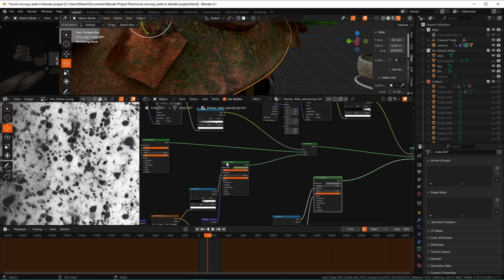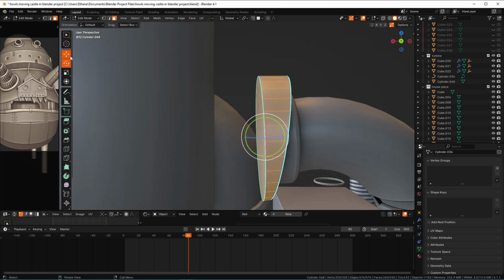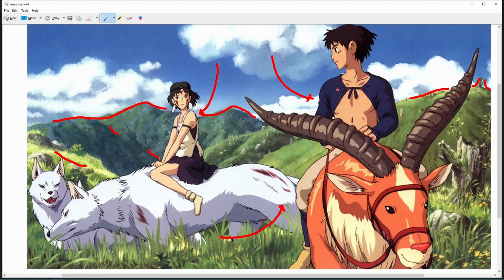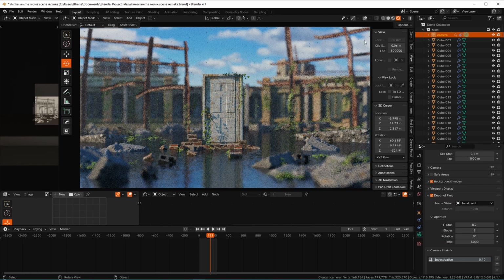Making the Studio Ghibli Anime Style in Blender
Making the Hayao Miyazaki Anime Style in Blender

In this tutorial I go over my process for recreating the art style and feel of Studio Ghibli's beautiful animated films, in the software Blender 3d. I break down aspects and elements which I feel elevate some chosen shots/scenes in his films, and then go about trying to make an inspired scene based on that in Blender. I hope the tips and showcase in the tutorial prove useful for you!